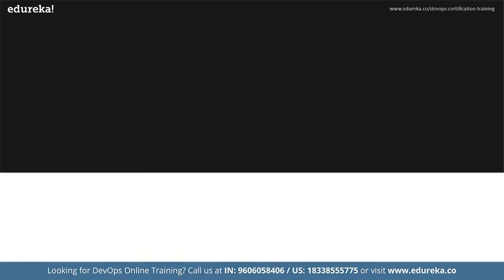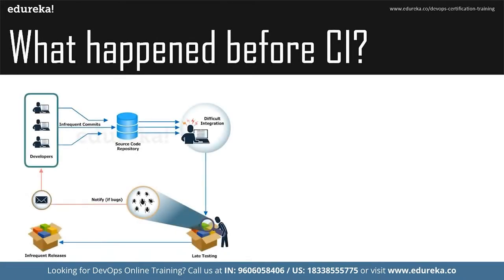Simple DevOps Projects - Part 1 | DevOps Projects for Beginners | DevOps Training | Edureka Rewind 5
This Edureka "Simple DevOps Projects for Beginners - Part 1" video will help you in developing 3 simple projects. Here you will be working on the concepts of Continuous Integration, Continuous Delivery & Deployment. Two technologies in particular that the session surrounds itself around are Jenkins and Docker.